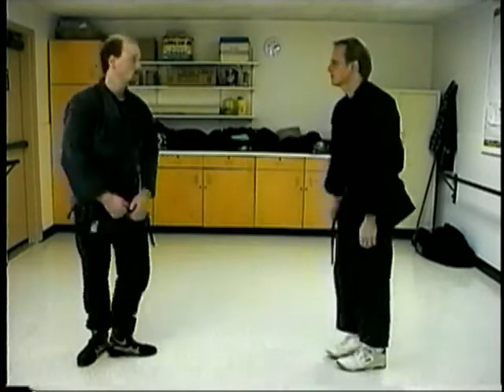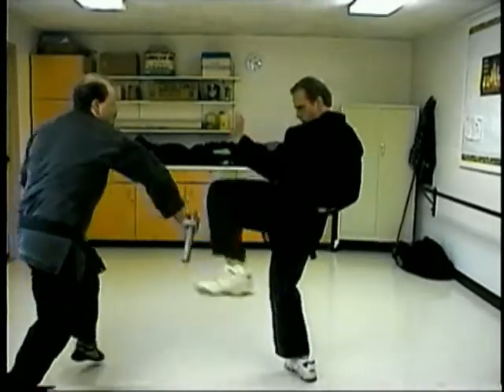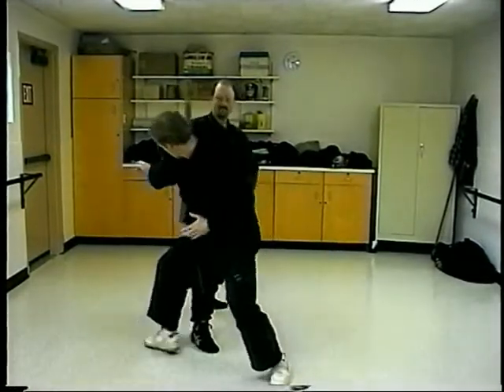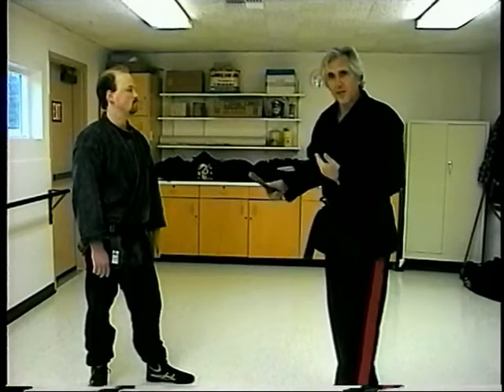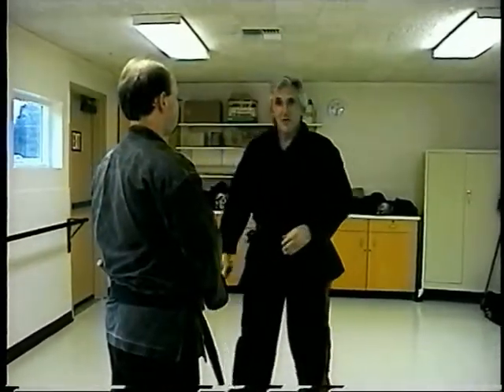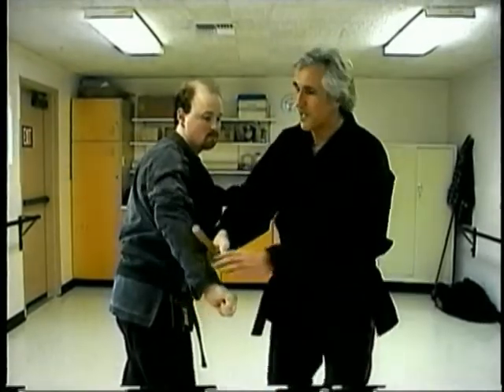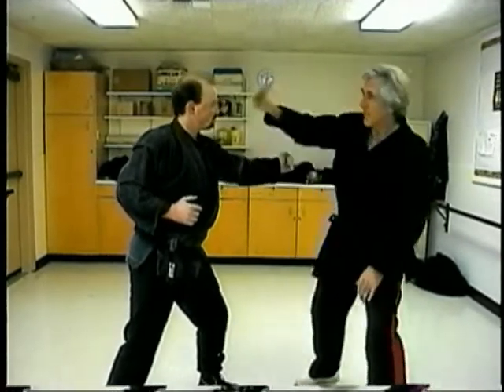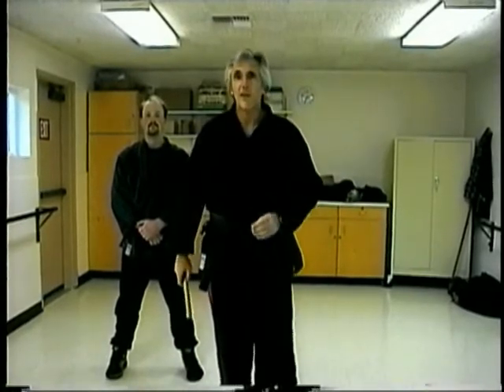MCC - 352 Sticks, Tricks and Useful Bits #2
In the 1990's, we did a number of films documenting and preserving the concepts and approaches we were taking in the martial arts.  Perhaps this was motivated a bit by vanity ... we felt we were doing some unique and special things, and wanted others to know about it.  Another motivation was keeping our own tradition alive and viable for those of our students who chose to follow in our footsteps.  Probably the most important factor was that video cameras and blanks tapes had finally become affordable.

"Sticks, Tricks and Useful Bits" was our intent to compile all of the "nifty" things in one place.  Every once in a while, someone will do something that is different, unique, and potentially effective.  You only see it once ... and after you see it it's gone.  I was fortunate in my travels that others, including some Masters, were generious enough to share a number of such concepts and techniques with me.  "Sticks, Tricks and Useful Bits" represents our conceptual filing cabinet ... where a collection of these are preserved for future viewing and research by others.

All of the raw footage was filmed when the opportunity arose, planning was impossible.  There were no scripts, nothing was rehearsed.  That was basically how we wanted it ... what you are seeing is what we were regularly doing.  The point is Gunfu strives to be in the moment, and not choreographed ... you can see where we excelled, and where we could do better.  Back then, we all worked very hard to advance our skills, while accepting there was still room for improvement.

As was the case with our other videos, a small number did make it to the marketplace ... we sold them for several years, then the digital revolution took over and costs to continue producing outweighed the returns.  In a way, this tape has become an underground classic, with bootleg copies all over the countryside.

The clips you are seeing are digitized extracts from the original video.

Ultimately, I will be uploading the entire digitized video to Youtube for your entertainment, research, and enjoyment.

Real learning comes from sharing.